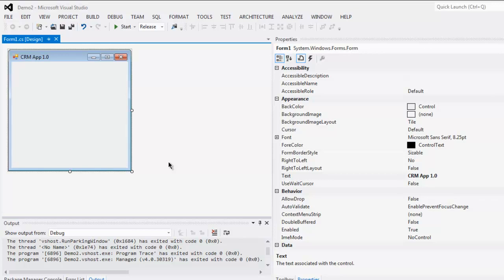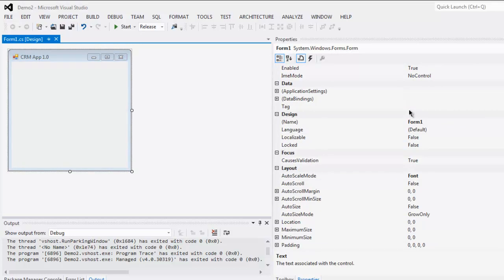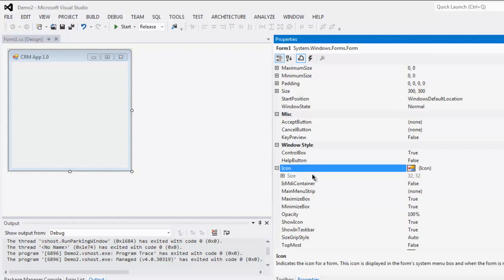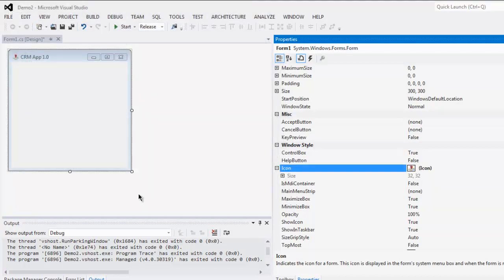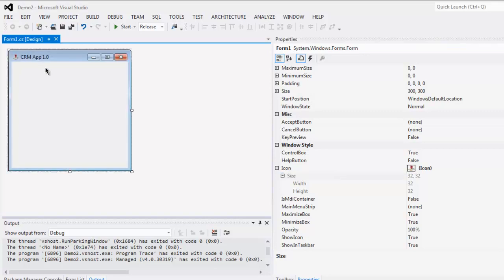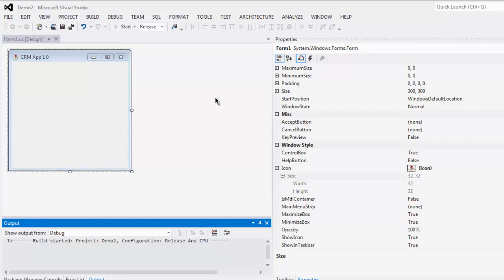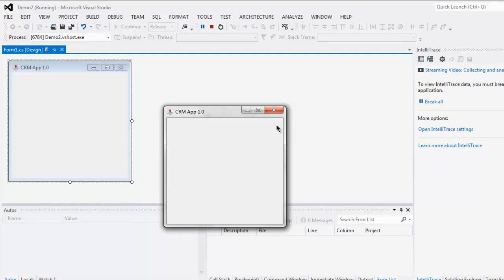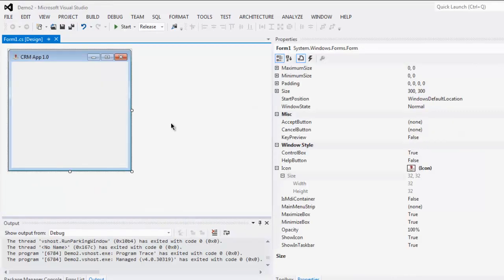Visual C# Change Windows Form Icon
Learn how to Change WinForms Icon Project in C# Visual Studio Project.